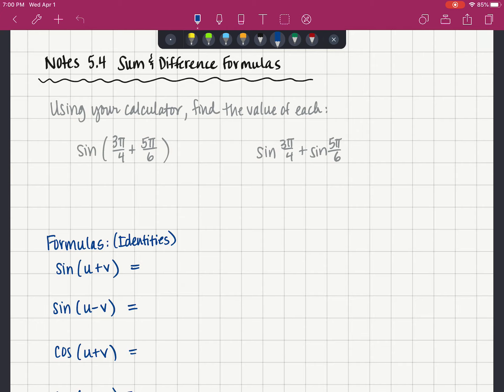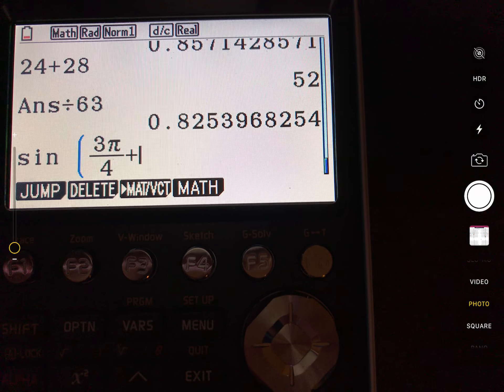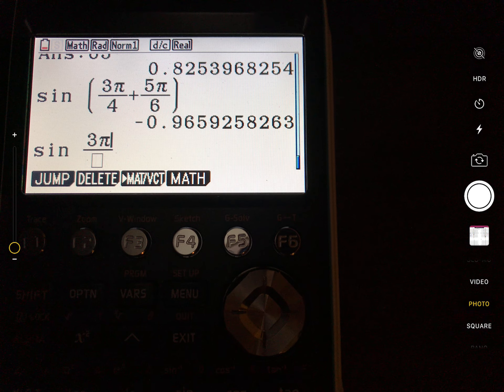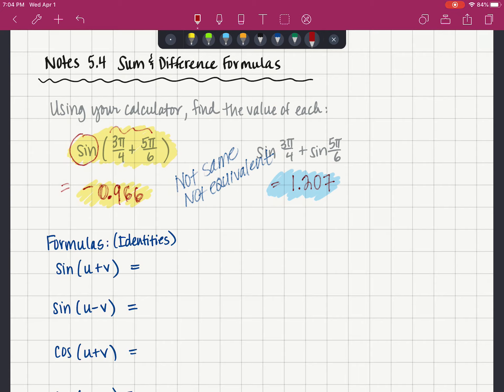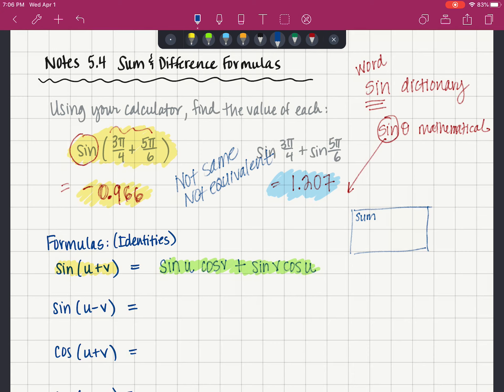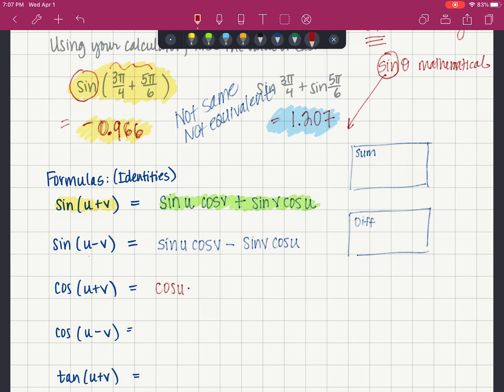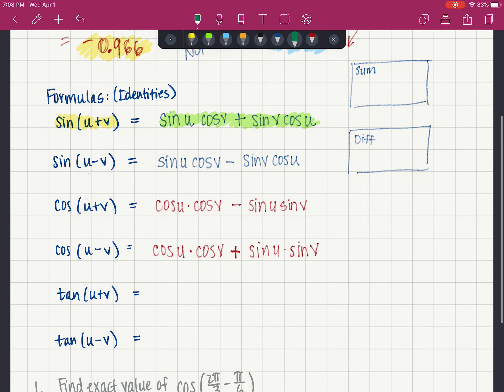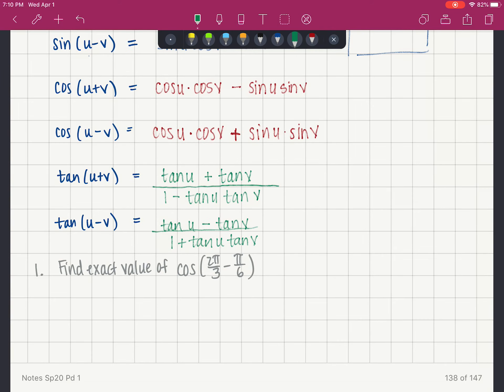Precalc 5 4A Sum and Diff Formulas